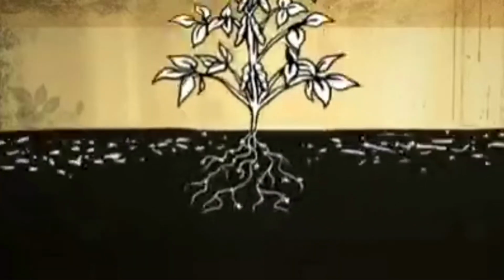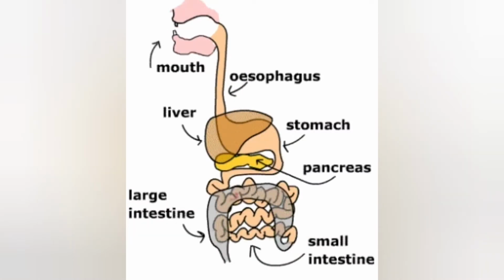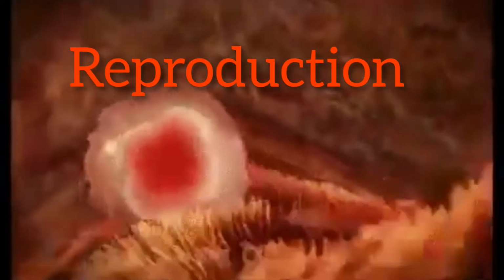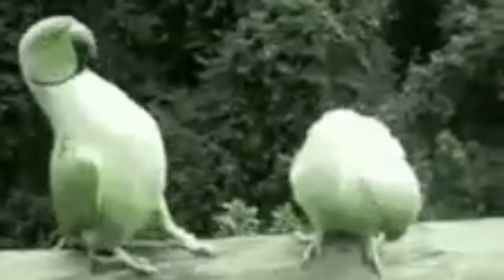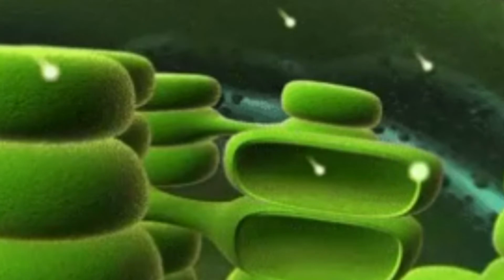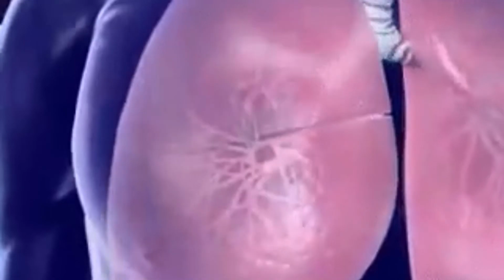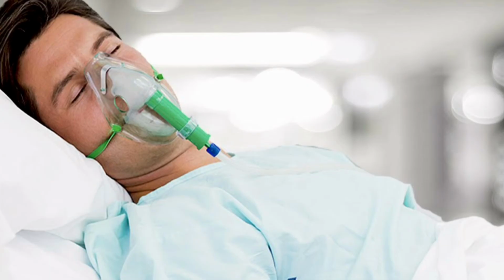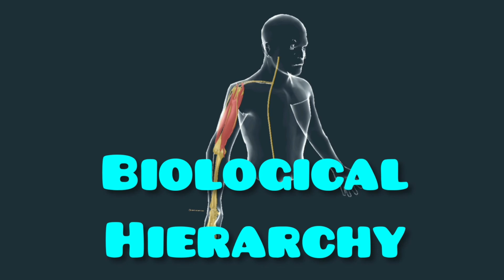THE LIVING WORLD /CHAPTER 1 / CLASS11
Hello dear students of Biology, here is the very first chapter in Biology ," The Living World ".In this video you will learn about the basic life processes that differentiate living from non living objects .